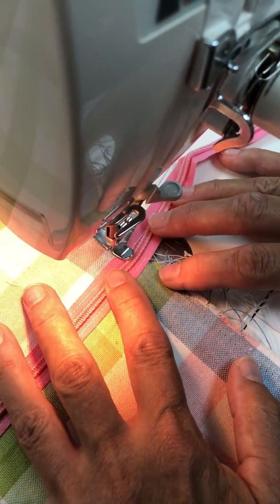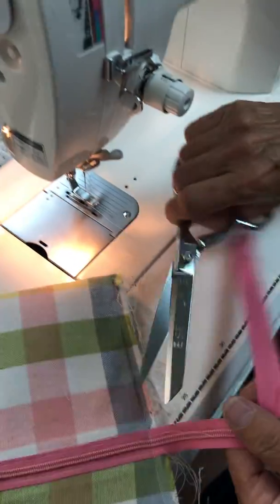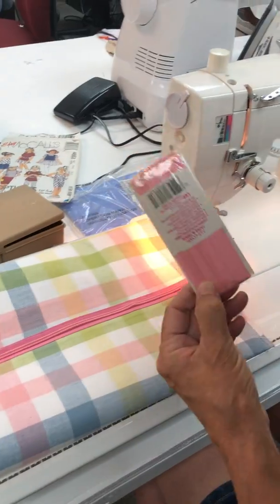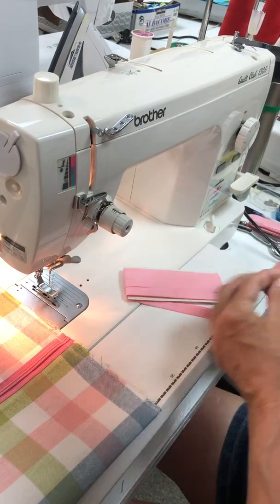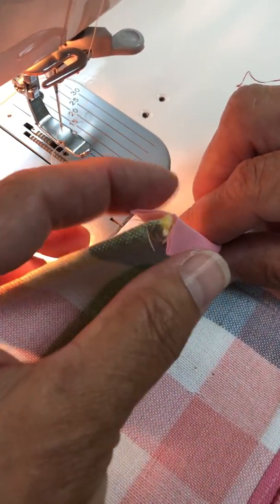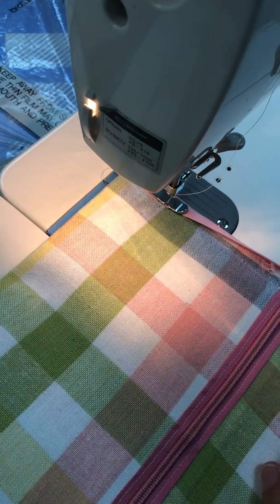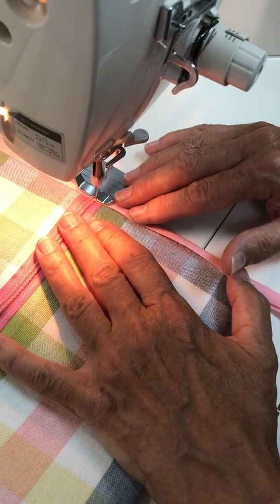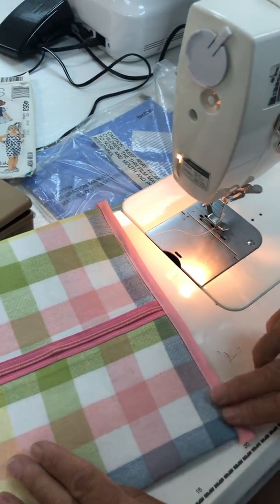Sewing House on The Hill Hygiene Totes - Part 2 of 7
With the zipper installed, it's time to stitch the bottom of the bag. First you need to find the center-back by folding the bag in half with the zipper on one fold and the center-back on the other. Mark this with a pin.

Fold the bag so the zipper lines up with the center-back pin.

Pin bag bottom if you want.

You do not need to backstitch at the beginning or end of this seam. DO be careful as you sew across the zipper. NOTE: IF you used a metal zipper that extends into this seam allowance you will want to rotate the sewing machine by hand! Walk it slowly across the metal zipper teeth and help the needle find it's way around the metal pieces. It can be done, but it's tricky.

Regardless what type of zipper you used, you'll want to go slowly across the zipper's teeth...less chance to break a needle!

 Once you've closed the bottom of the bag, you will cover the bottom seam with bias tape. If you removed binding from a purchased placemat you will be using some of that for this step. Otherwise I recommend extra-wide, double fold bias tape or binding you've cut from fabric and have ironed well using same folding approach as the double fold tape I use in the video.